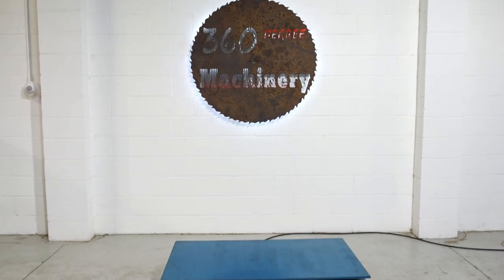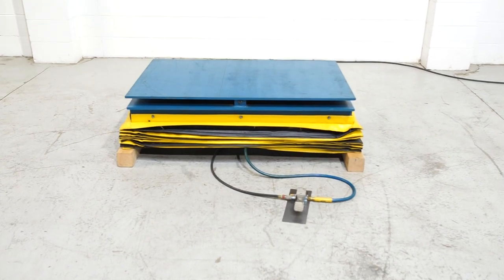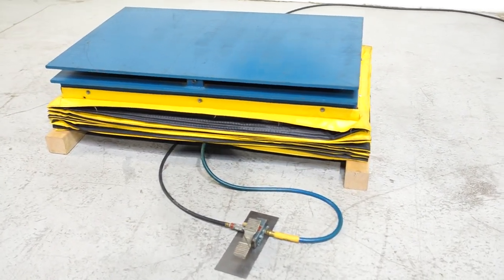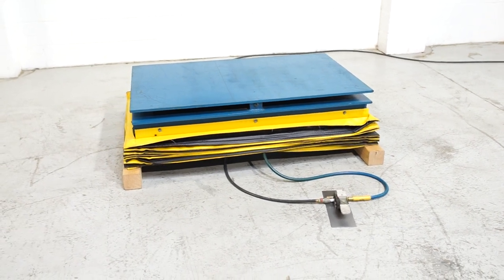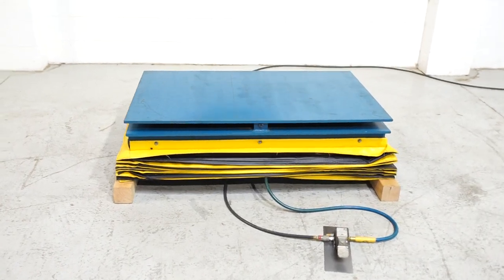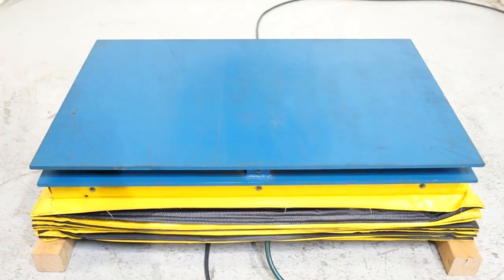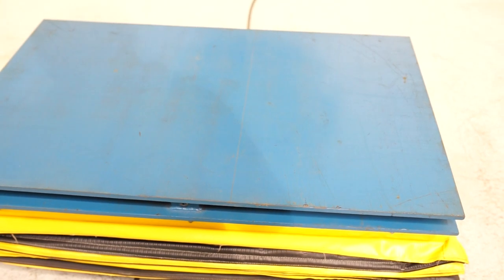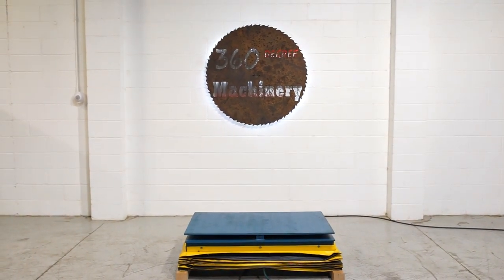AIR CASTER CORPORATION 4000 LB LIFT TABLE